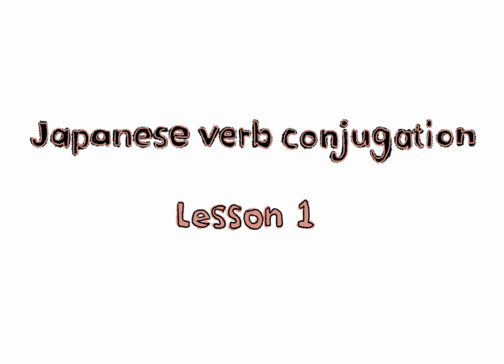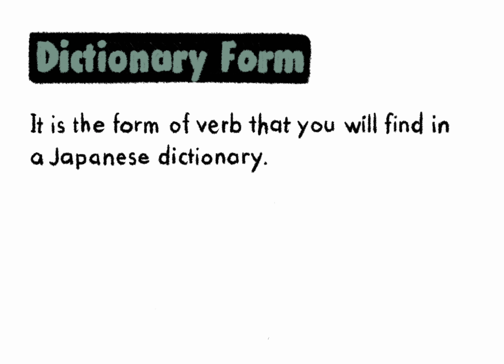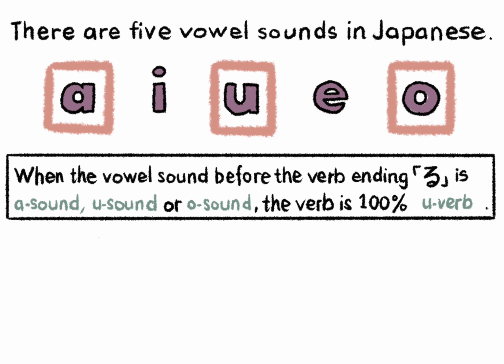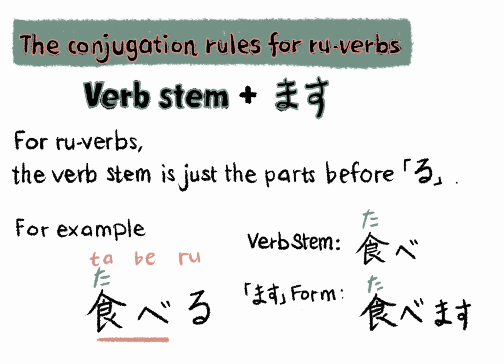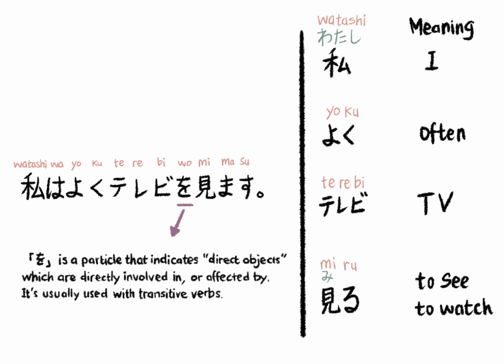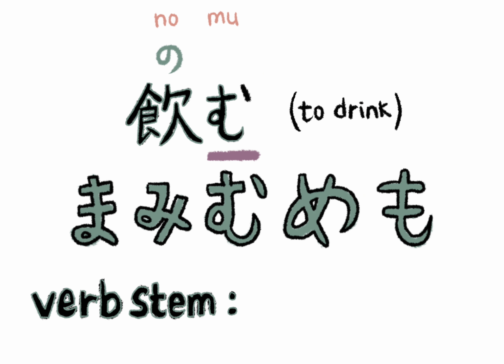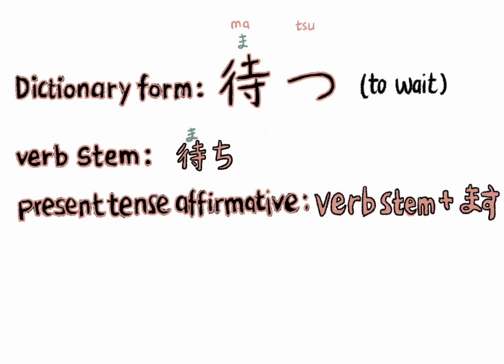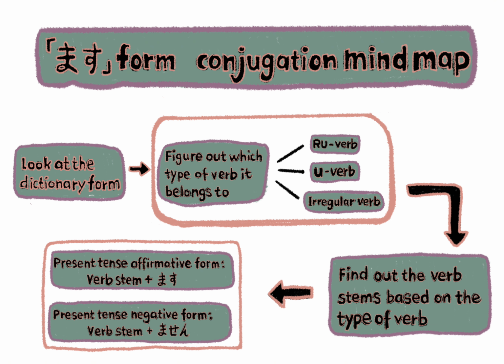Learn how to conjugate Japanese verbs | Japanese verb conjugation: ます Form (MASU Form) | JLPT N5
In this video, you are going to have your first Japanese verb conjugation lesson.
You will learn the present tense affirmative form and the present tense negative form of the polite form. ます Form (MASU Form)

00:00 Intro
00:37 Verb types in Japanese language
01:10 How to determine the verb type
03:40 The conjugation rules for ru-verbs
06:07 The conjugation rules for u-verbs
08:35 The conjugations for irregular verbs
09:16 Conjugation mind map
10:31 Ending

ありがとう！！

I’d really appreciate your feedback. Please leave your feedback in the comments if possible, Thank you!